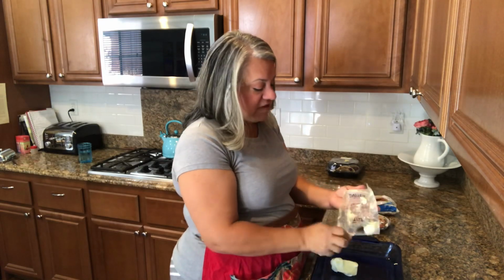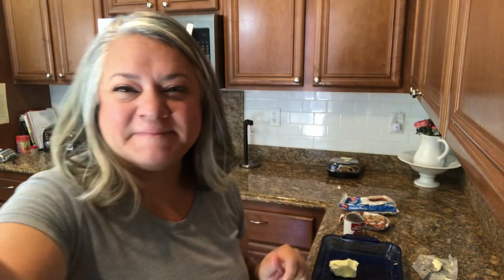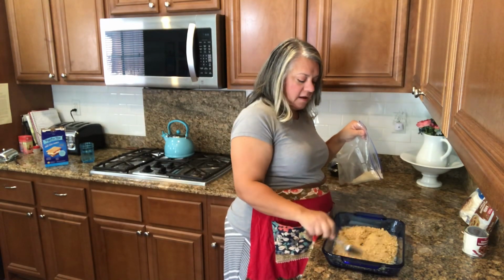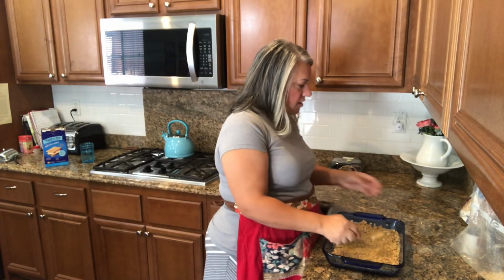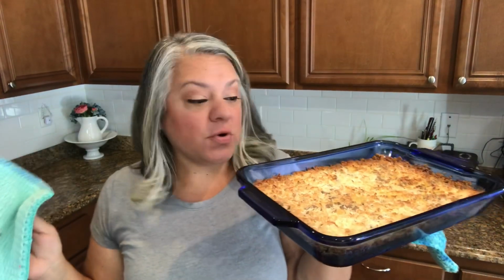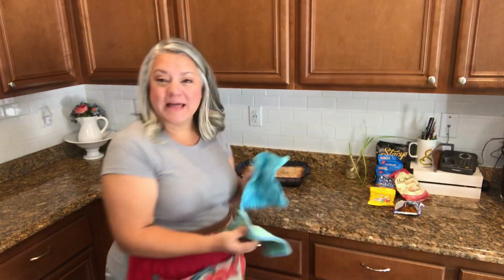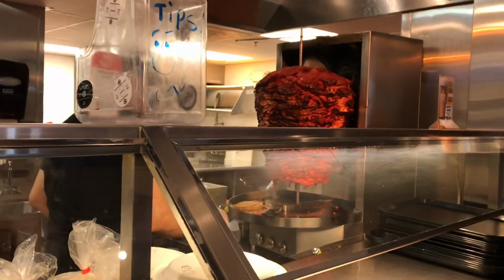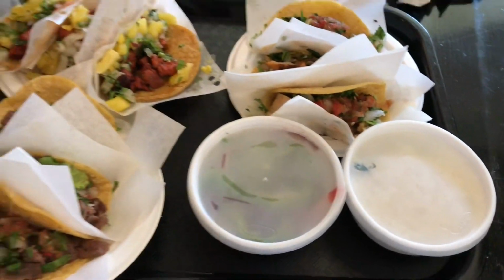Family Eats Delicious Tacos While Celebrating Back To School | Annual Pool Party | *How Ines Rolls*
Happy Monday Friends! We had quite the eventful weekend! I made Yummy Treat for a pool party. Graham Cracker Bars!! here's the link that video too
We celebrated Back to School by taking the boys to an authentic Mexican restaurant TACO Y TACO & got TACOS!!! We really wanted their input on their fave tacos for an upcoming meal! what a surprise they liked them all! lol We also had our church's annual BACK to SCHOOL POOL PARTY. So Fun! Plus we end the vlog with Paul's very special way to get the boys ready for school...found out what that is!

Previous Video: Traeger Grilling with Paul & Ines | What’s a Reverse Sear?

We’d love to hear from you:
*How Ines Rolls*
C/O Paul P.
6975 S. Decatur Blvd. Suite 100